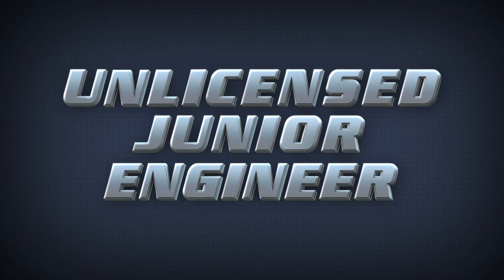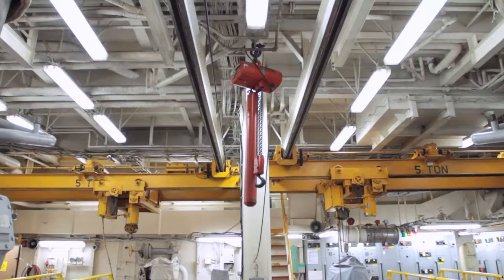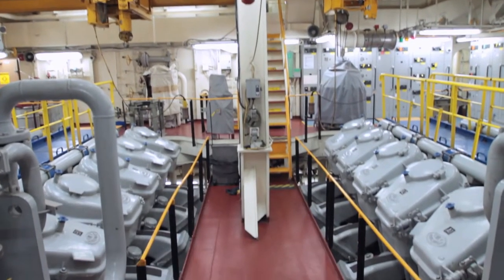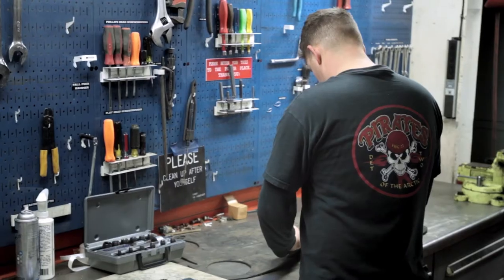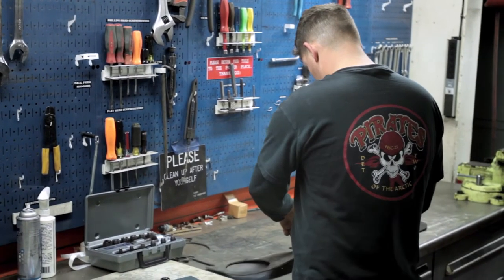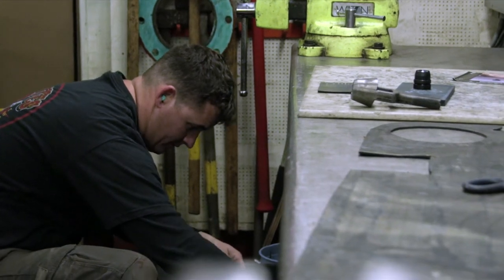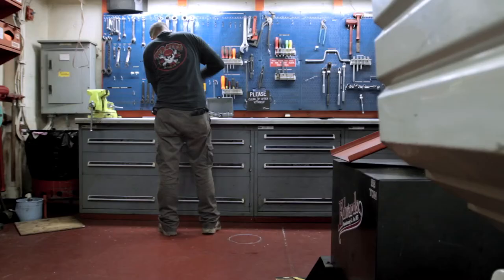JOBS AT MSC: Unlicensed Jr. Engineer